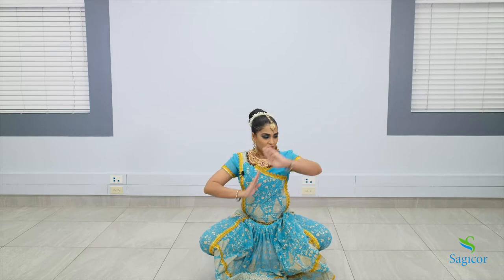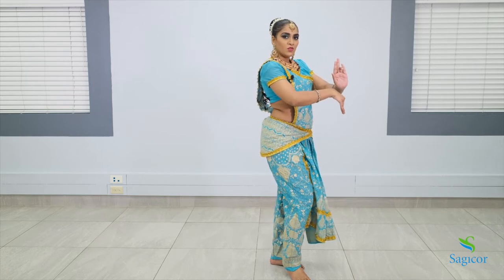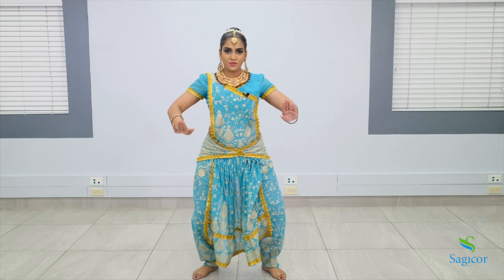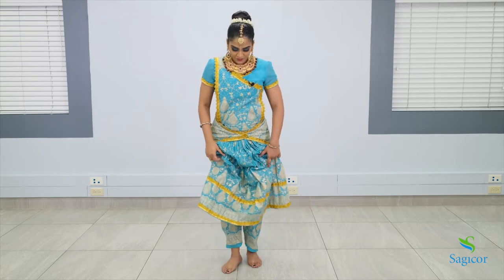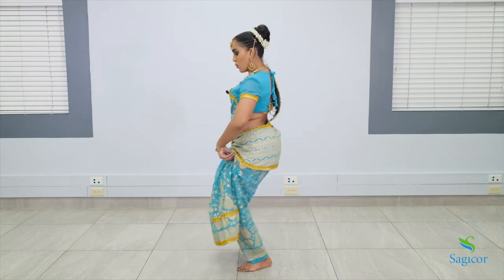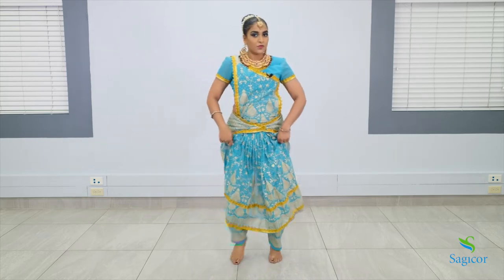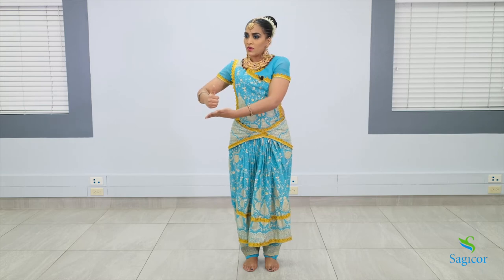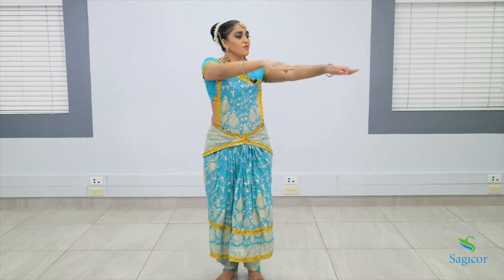Sagicor East Indian Dance Tutorial